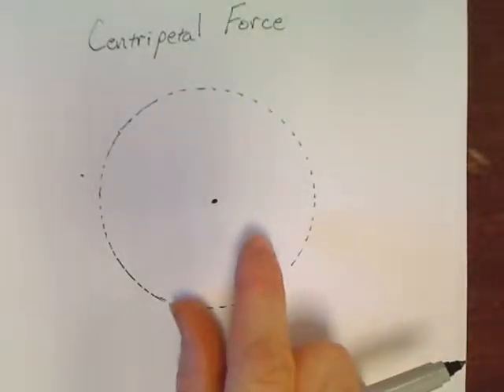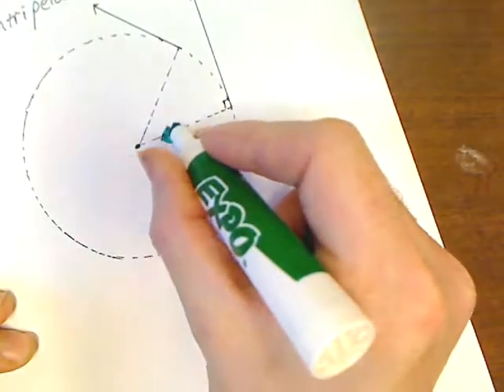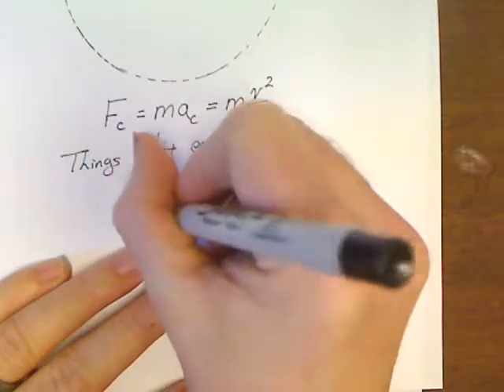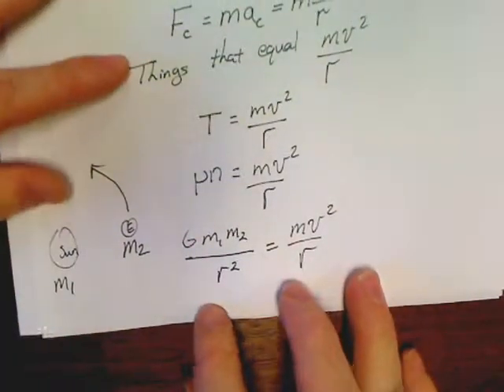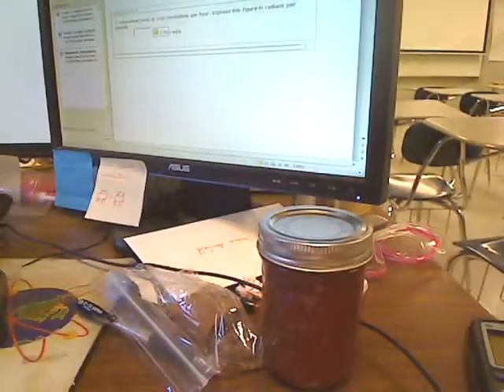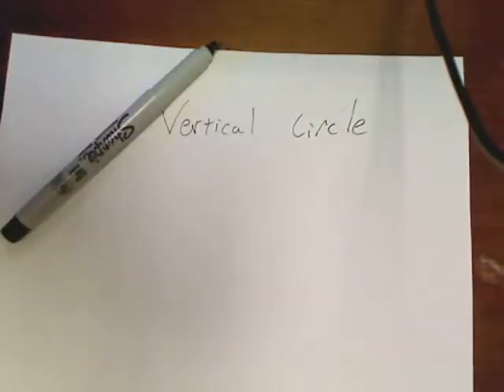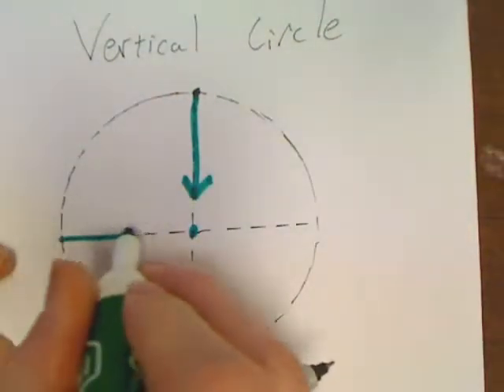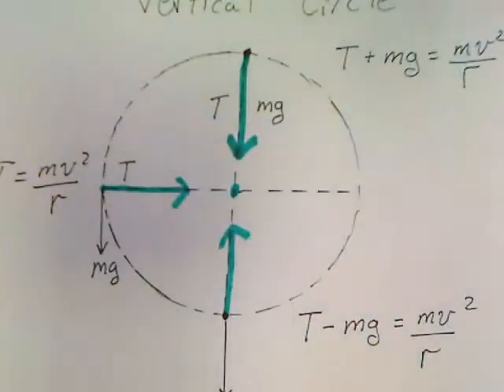Physics Unit 7.4 Part 1 Centripetal Force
Things that go in circles. Part 1 of 3